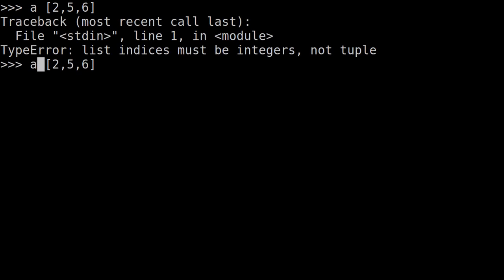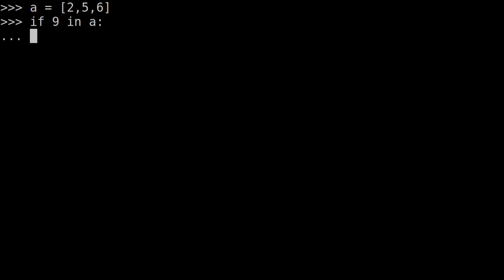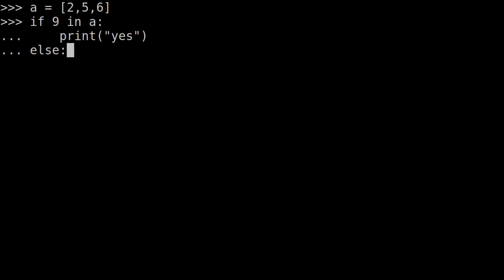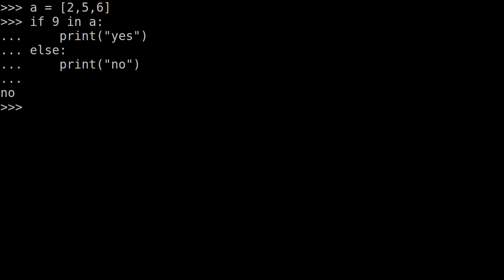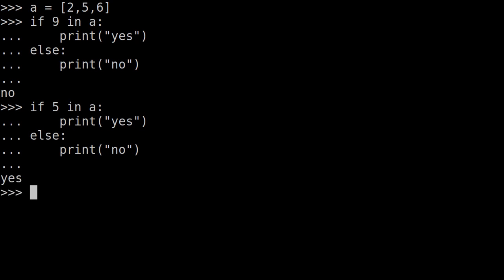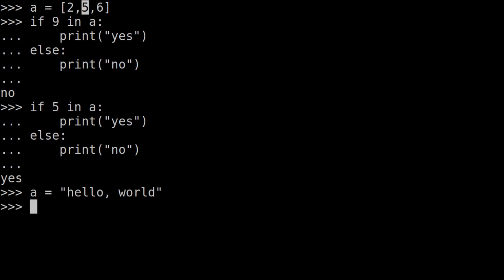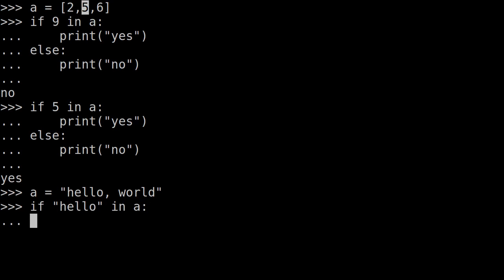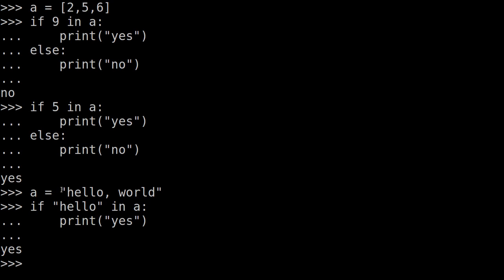14 Containment Python Tamil Tutorials